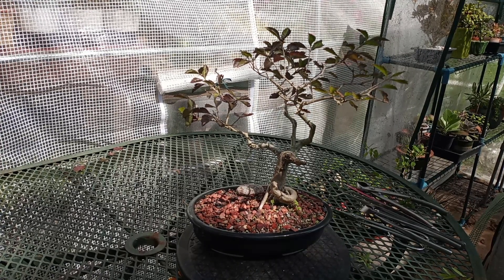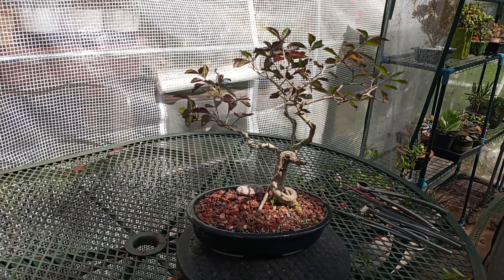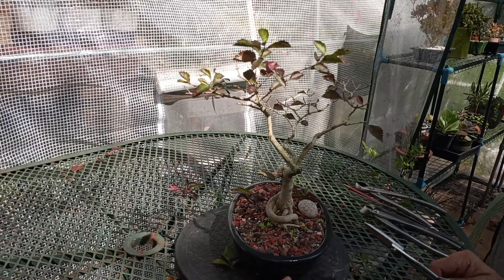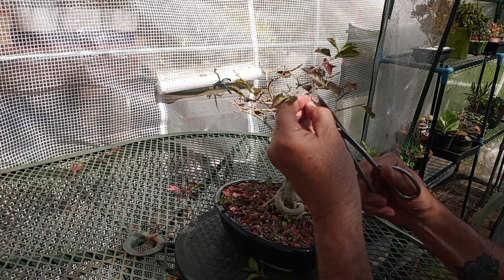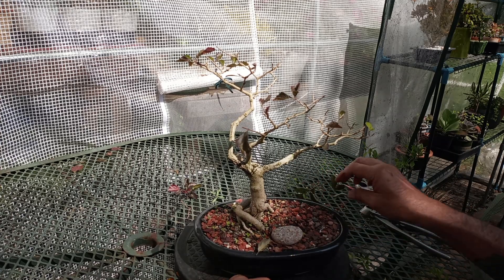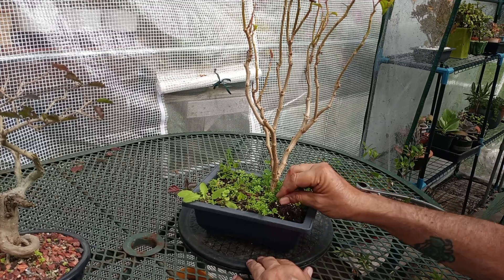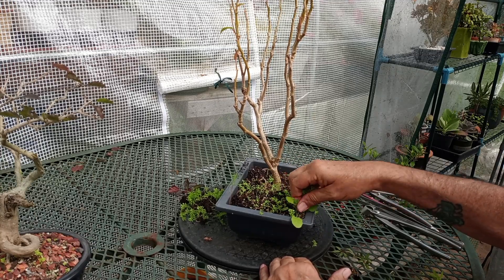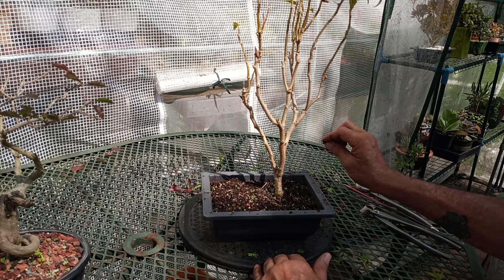prune skyflower golden durantas and poinsettia